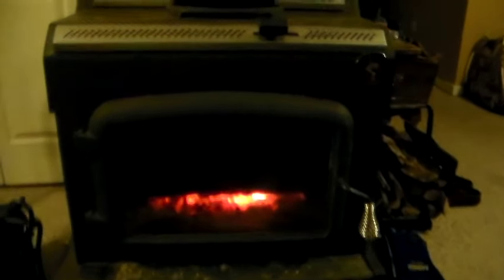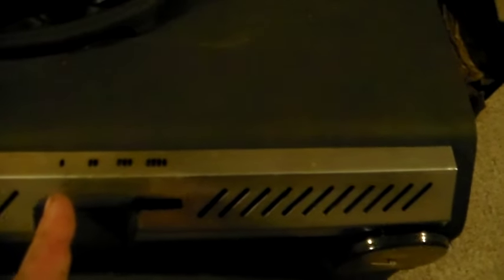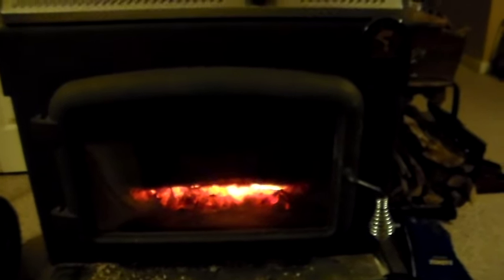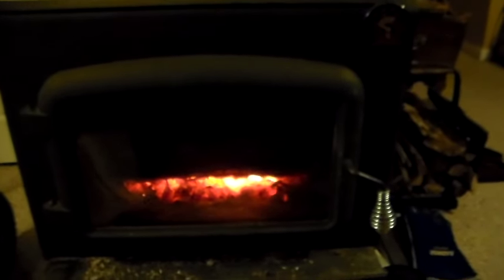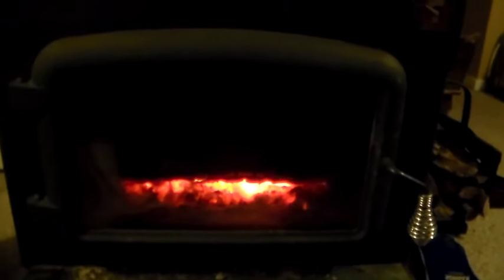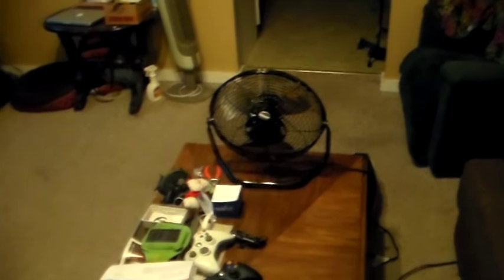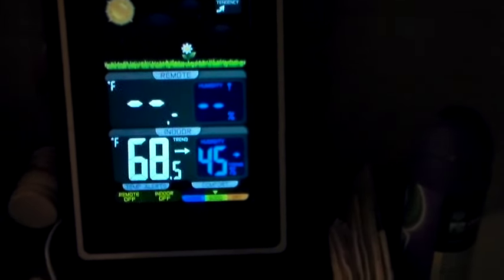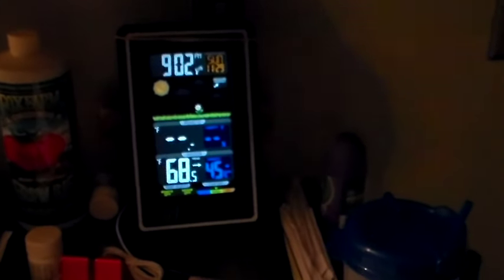DROLET HT 2000 WOOD STOVE REVIEW 1 YEAR LATOR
This video is about DROLET HT 2000 WOOD STOVE REVIEW 1 YEAR LATOR